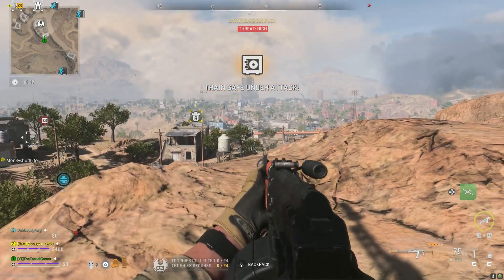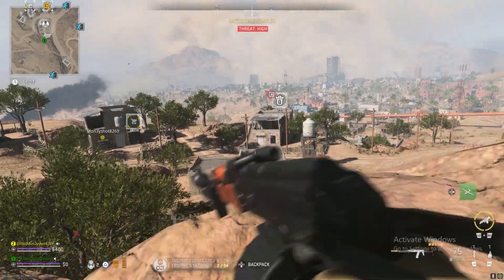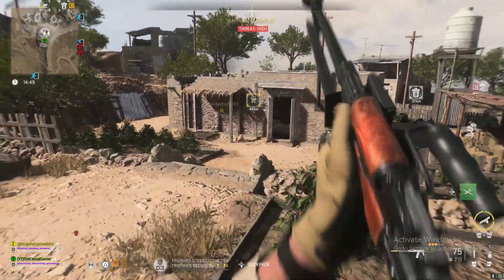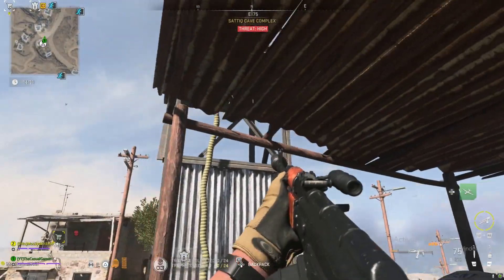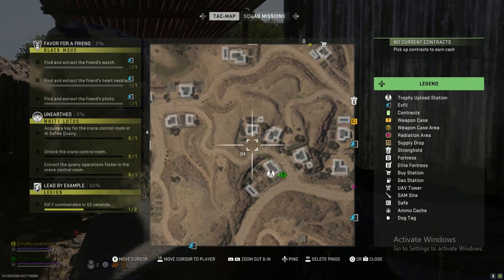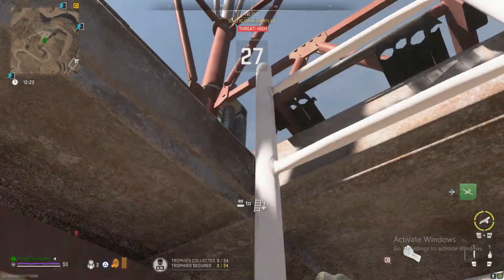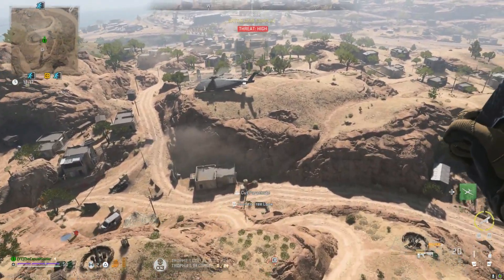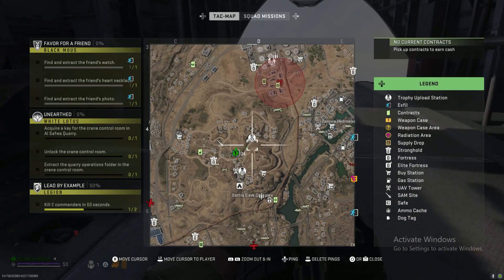MW2! DMZ Favor For A Friend Mission GUIDE EASY!!!!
In this video I will be showing you  a quick guide to complete the DMZ faction mission "Favor For A Friend", with the locations of all items needed

if you found the video helpful please consider to